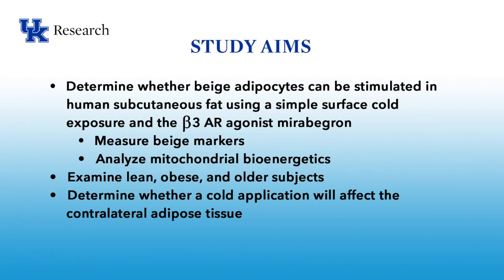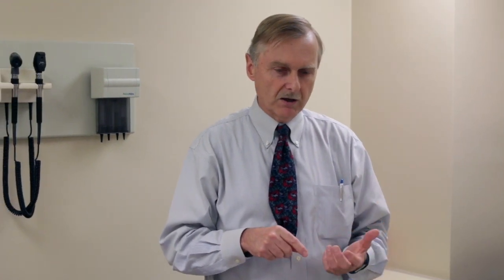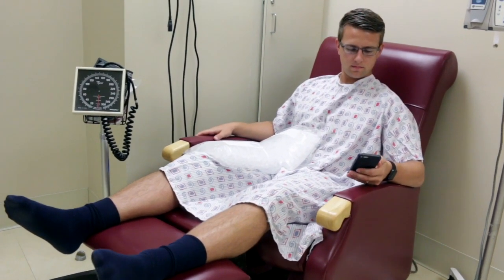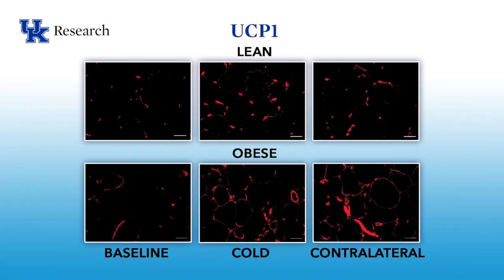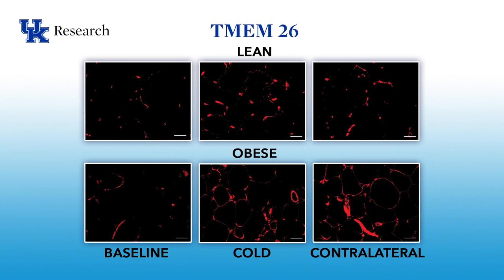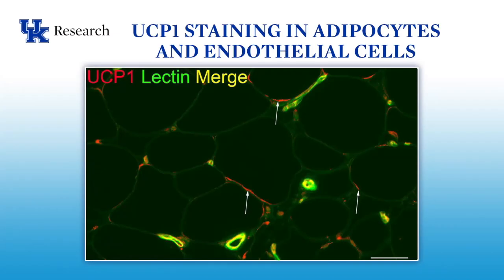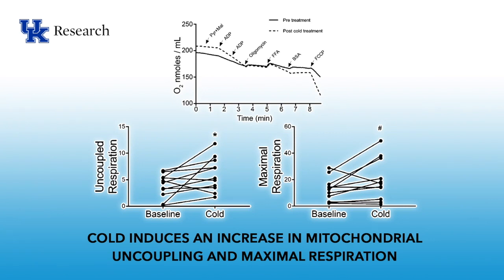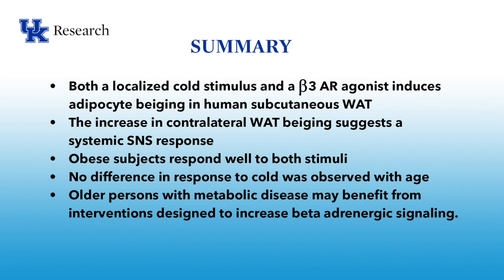Cold and β3 agonist promote adipose beiging in human subjects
White adipose tissue (WAT) serves primarily as energy storage; however, in response to cold or β-adrenergic agonists, WAT develops characteristics of brown adipose tissue, which expends energy in the form of heat. WAT beiging has been proposed as a potential strategy for treating obesity. In this episode, Philip Kern and colleagues exposed lean and obese subjects to cold or treatment with the β3 agonist mirabegron and evaluated markers of adipose beiging. Both treatments induced beiging, regardless of obesity status or age. The results of this study support further evaluation of the long-term effects of induced adipose beiging for treatment of obesity and associated metabolic dysfunction.